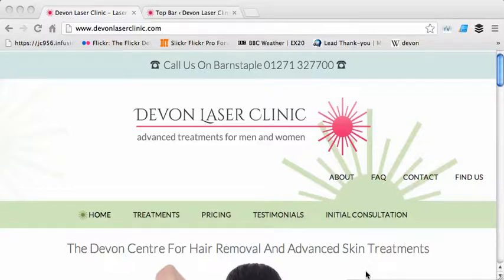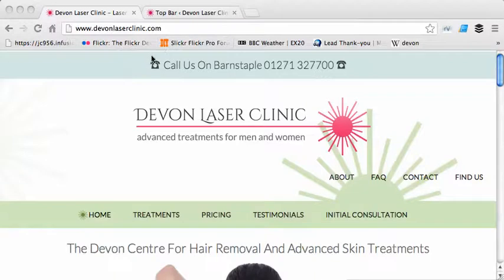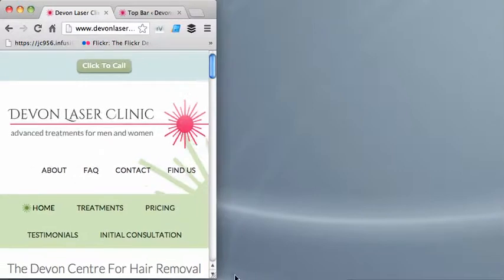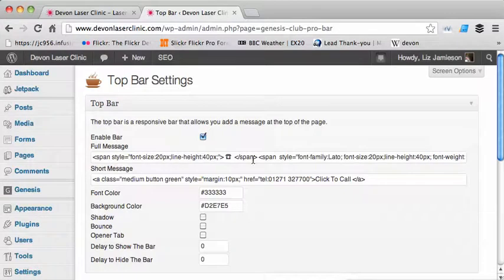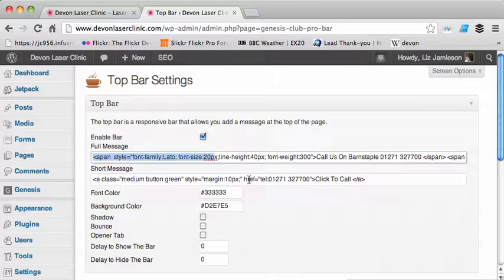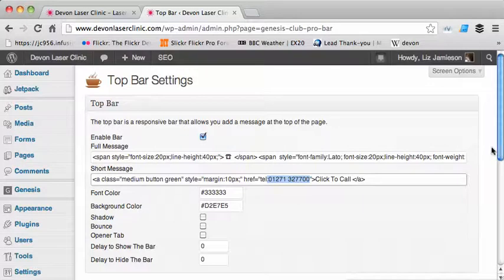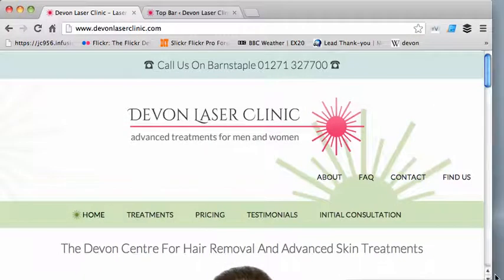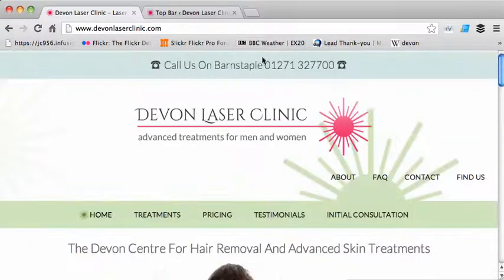Genesis Club Top Bar With Click To Call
Tutorial on how to set up a mobile responsive top bar with a click-to-call button on mobile devices. Has options for different text colors and backgrounds, delays before appearing and disappearing, an opener tab and bounce on arrival to attract your visitors' attention. For use with WordPress Genesis child themes only.